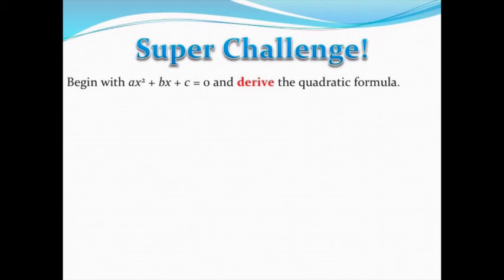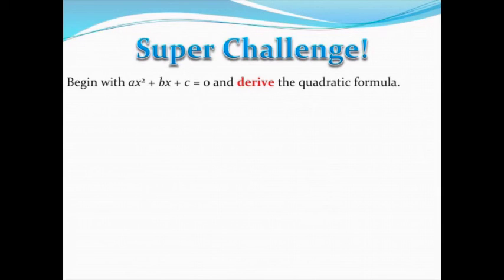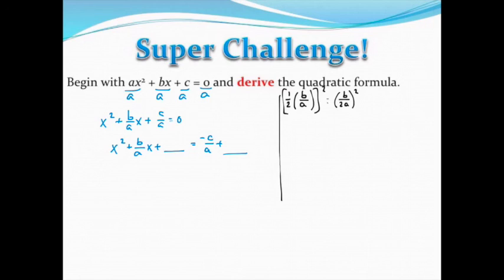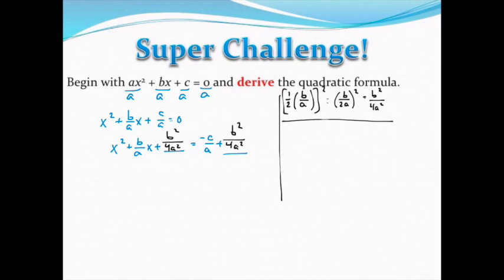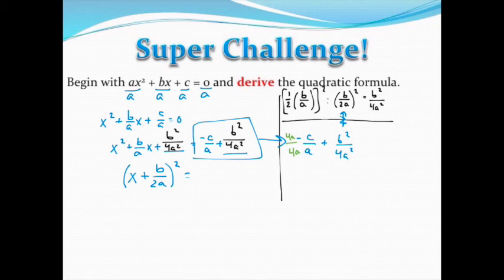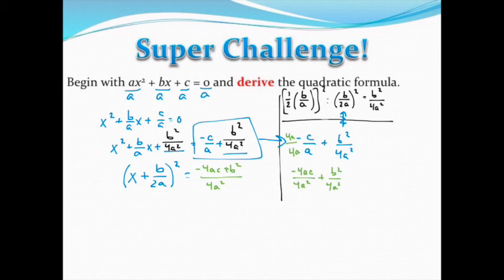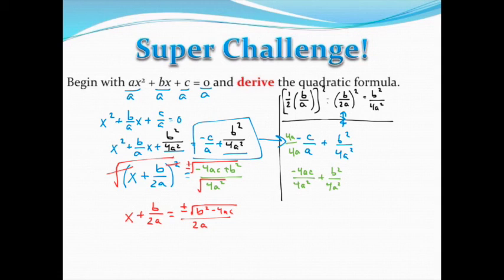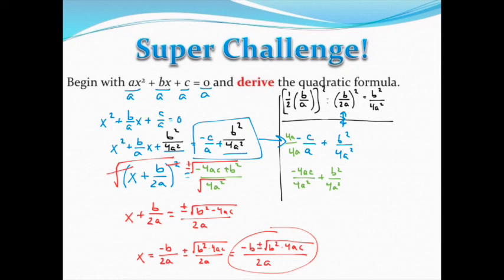Deriving the Quadratic Formula